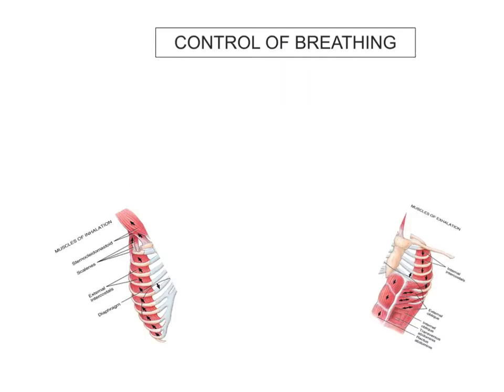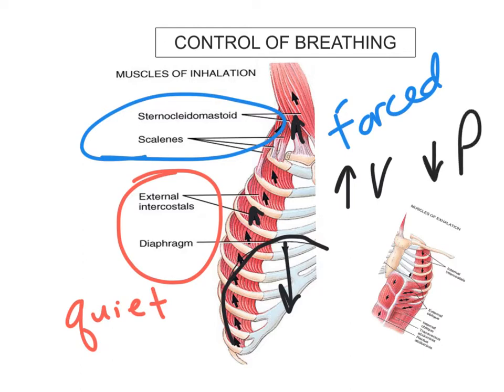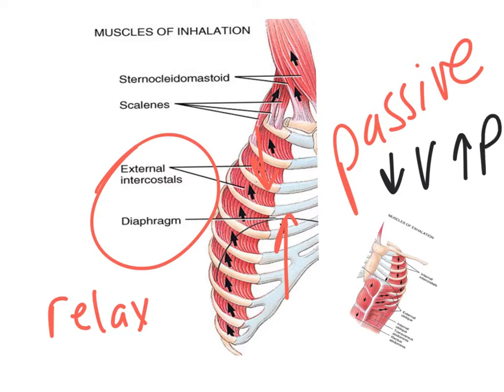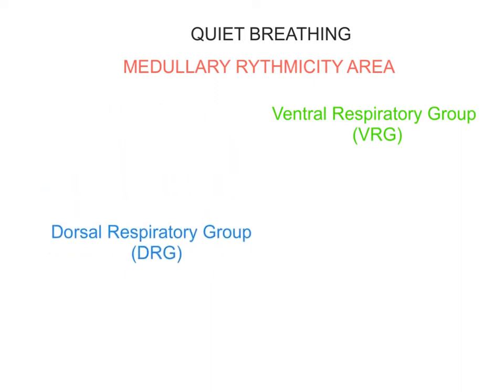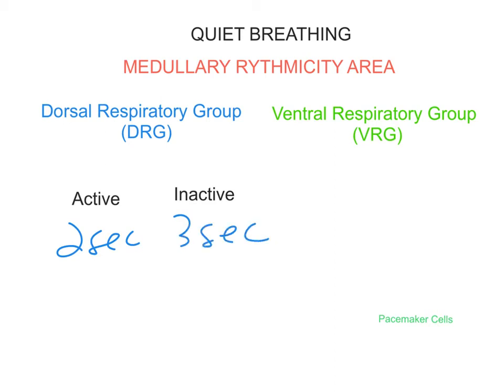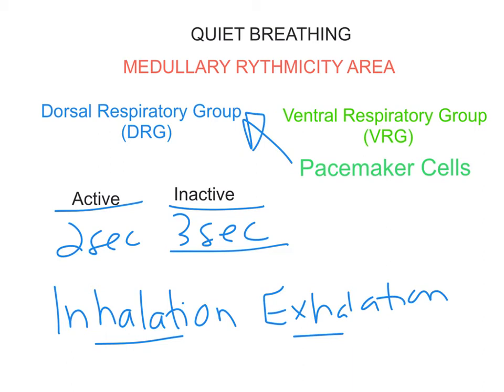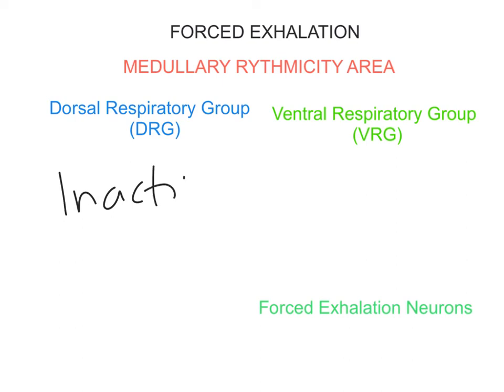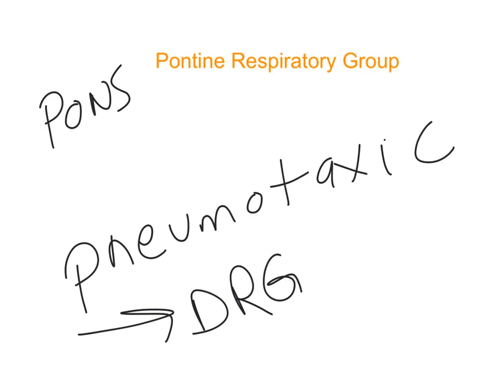control of breathing 2017